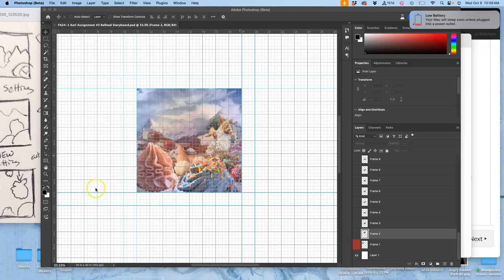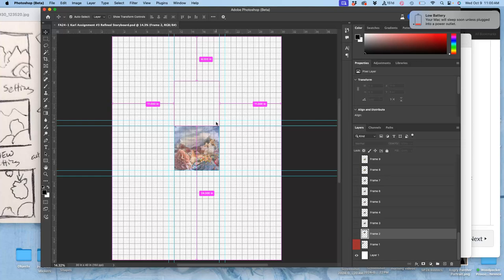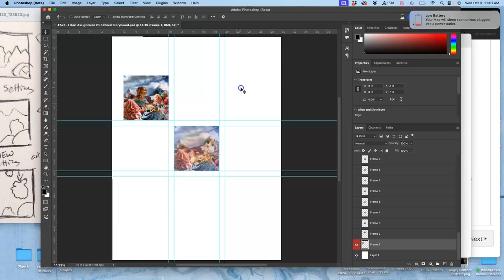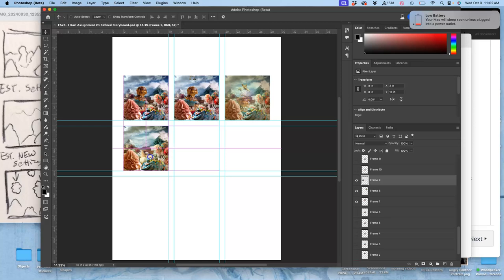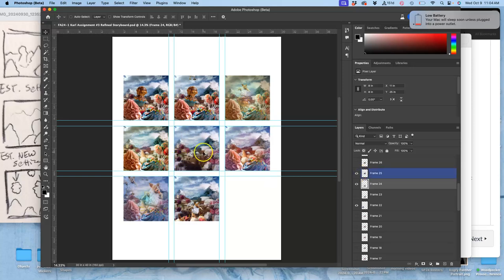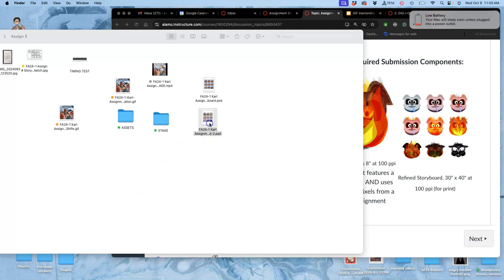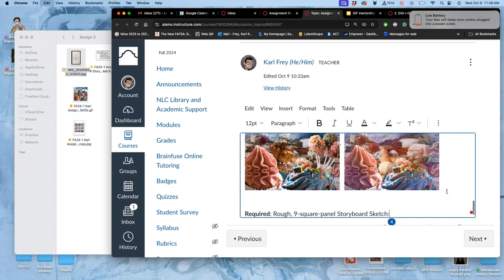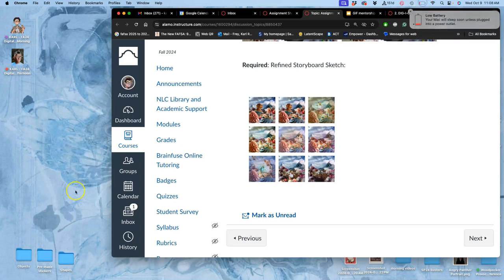13 Finishing Your Refined Storuboard and Posting to Canvas